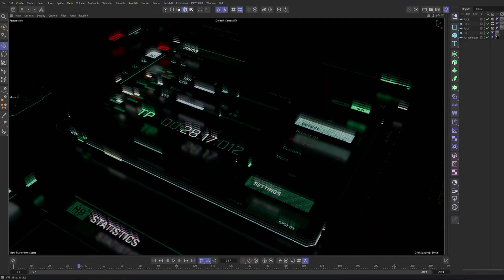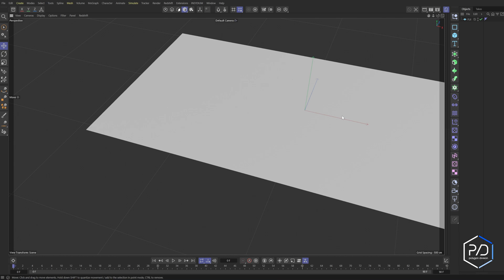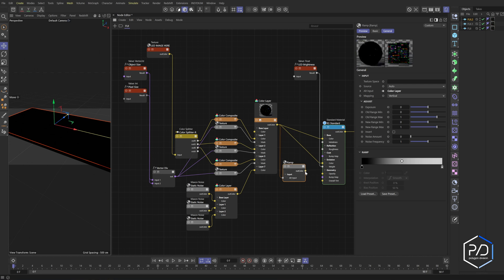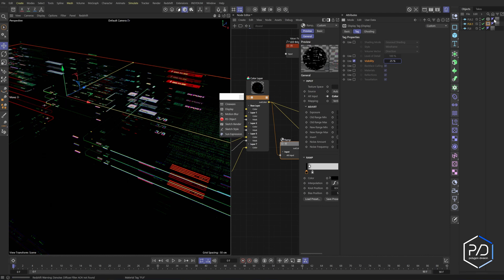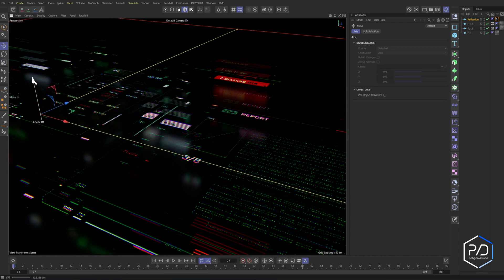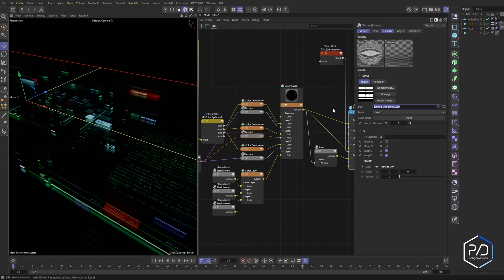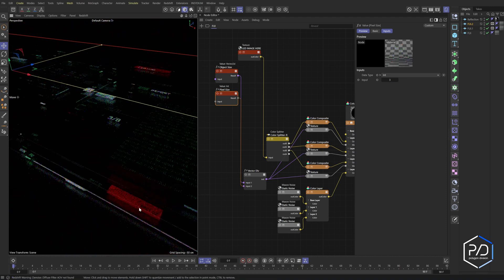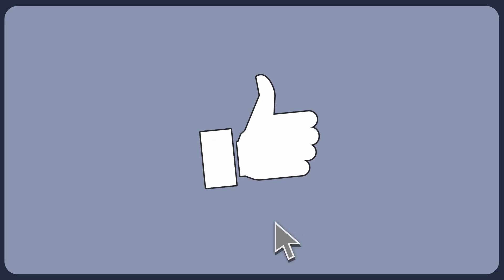Add depth & texture to your designs. FUI design: Cinema 4D & Redshift Tutorial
Add a futuristic CRT texture to your FUI design using this technique. It's easy to setup and you can make it a preset. We learn how to use the Color Split node and the Compositing Node.

00:00 Bumper
00:07 Start
00:31 Download Megapack
00:53 Shader Buildout
06:44 Pack Review
08:19 Conclusion